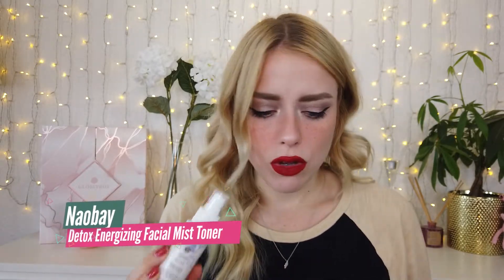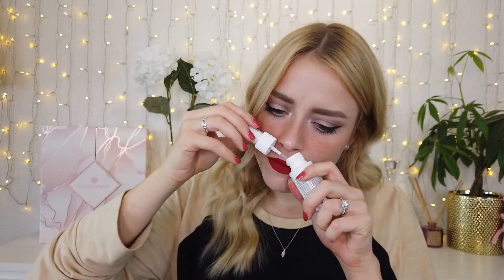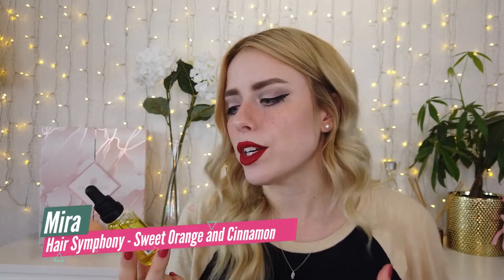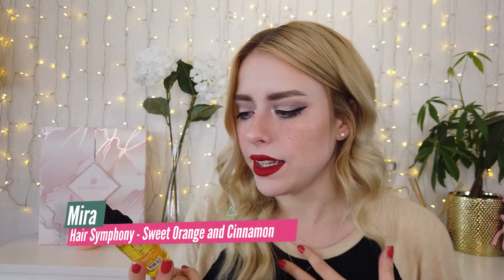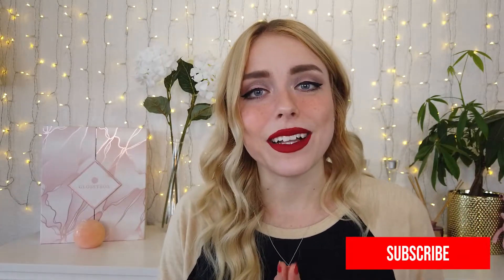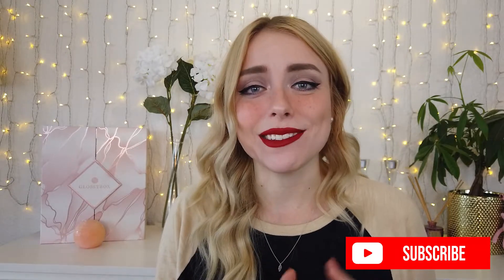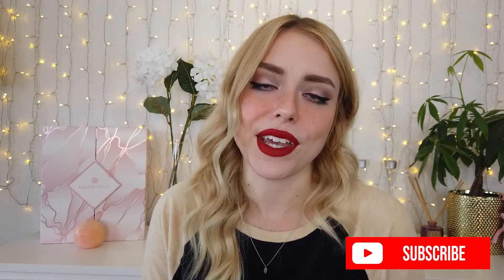⭐ GLOSSYBOX NOVEMBER 2021 UNBOXING AND REVIEW | SLAVIC CHIC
We are back, back, back again with a Glossybox review! This month's theme is Beauty Desires... what do we think? Is it getting better again?

Is Glossybox still worth it?

Wait and see ;)

In this video:

⭐ Elf Cosmetics Bite Size Palette in Berry Bad
⭐ Saint Luxe Setting Spray
⭐ Commodity Fragrances Paper Perfume
⭐ Mira Hair Symphony Oil
⭐ Naobay Toner Mist